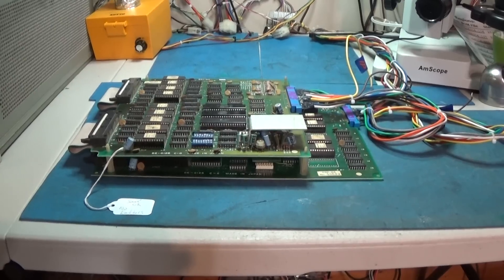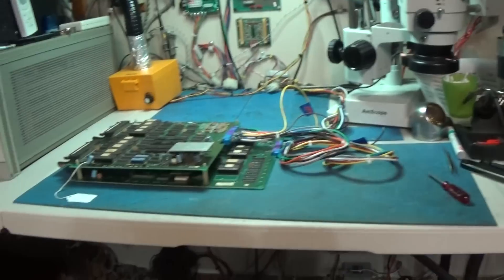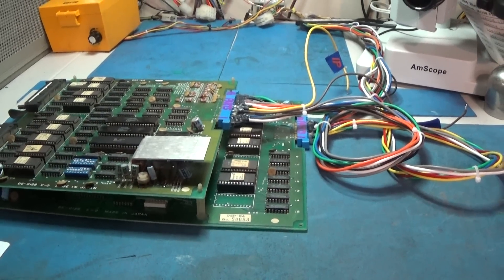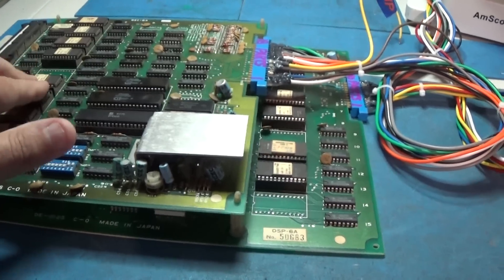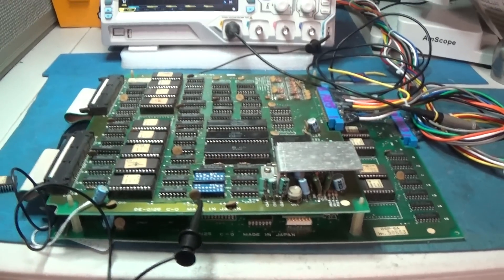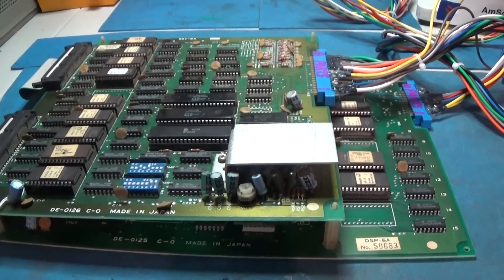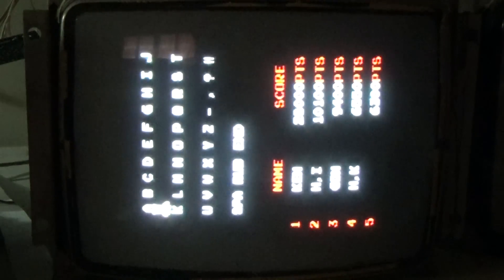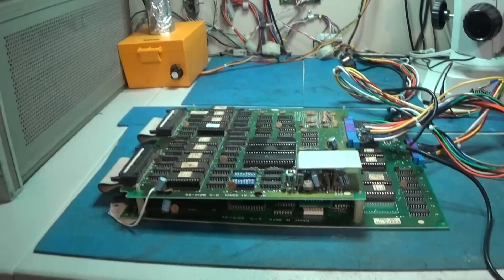Missing Graphics - 1982 Midway "Burger Time" PCB Repair - 7/26/22